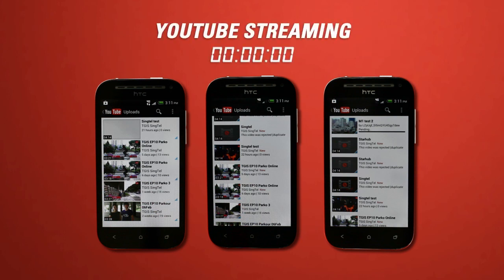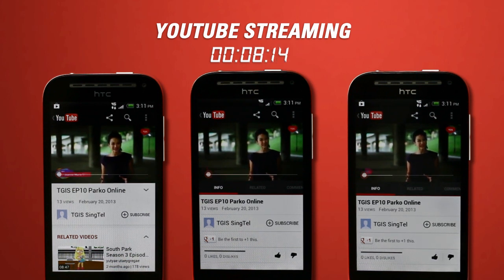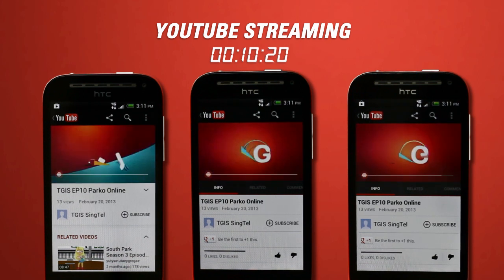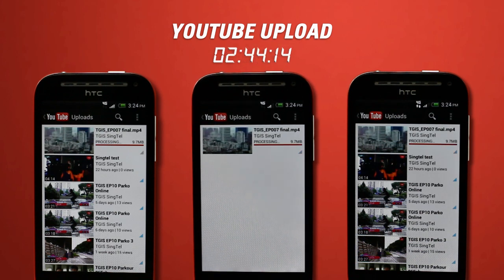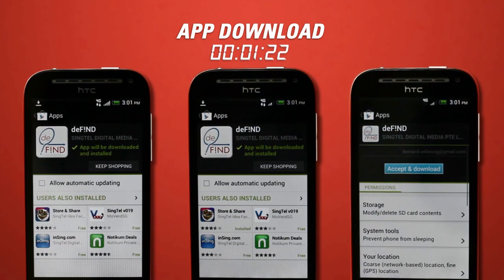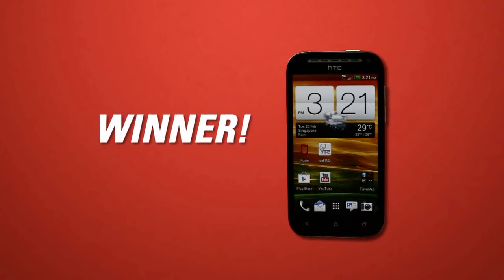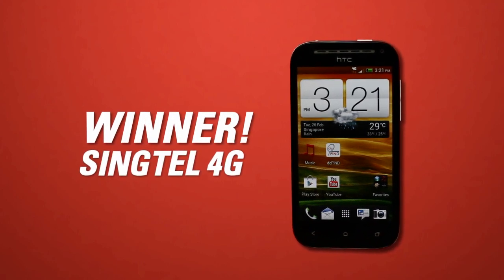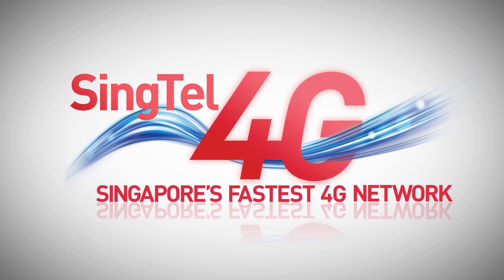SingTel 4G LTE Speed Test Comparison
How fast is SingTel 4G network as compared to the other telcos? Watch to find out who is the fastest 4G provider in Singapore in streaming, upload and download speeds.

Note: This test was conducted at the same time in an studio in Central Business District.